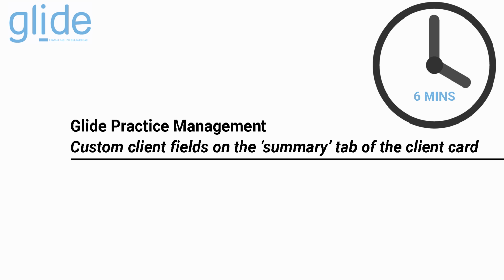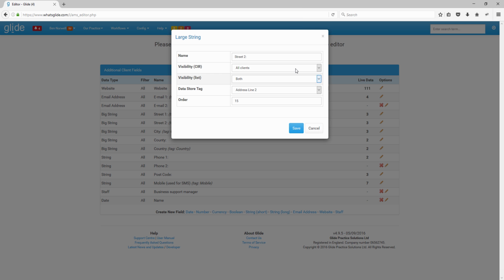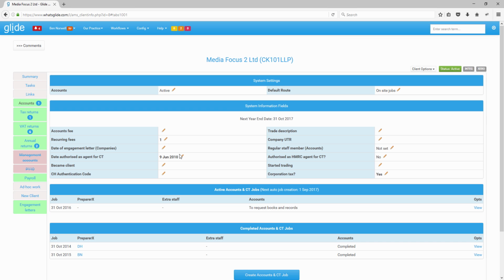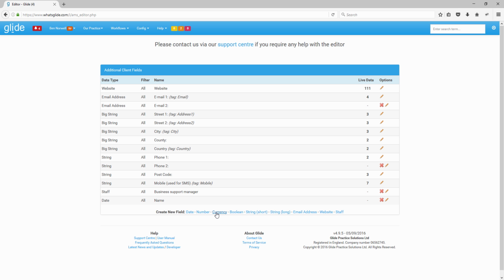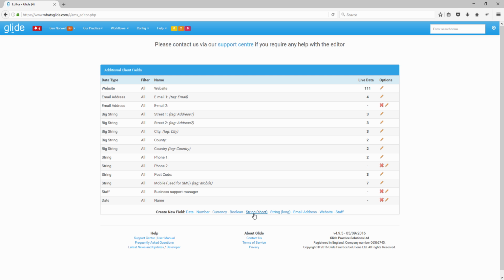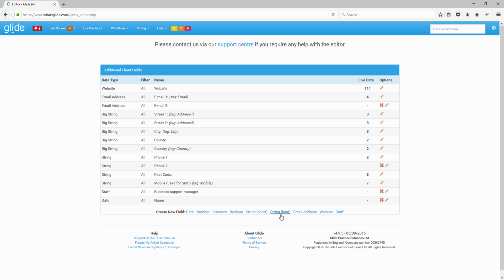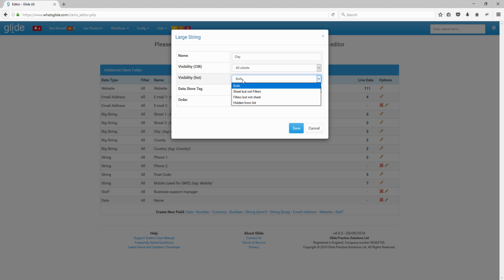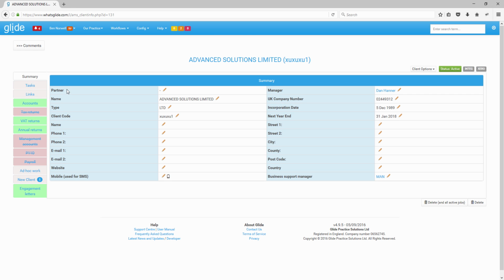Configuring custom client fields on the summary tab of the client card [Glide user manual]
Here we explain how to add and configure custom client fields on the summary tab of the client card, talking through the benefits of each different data type.